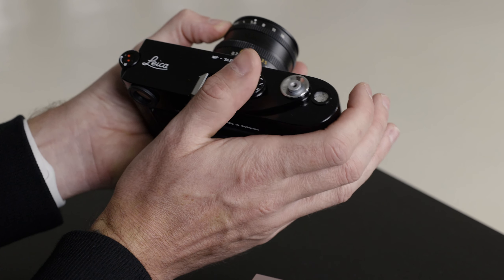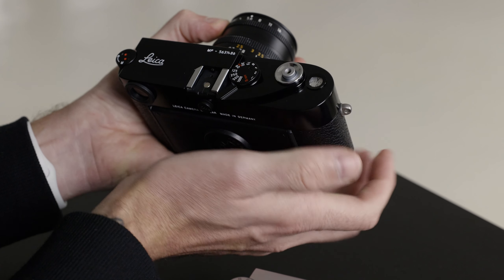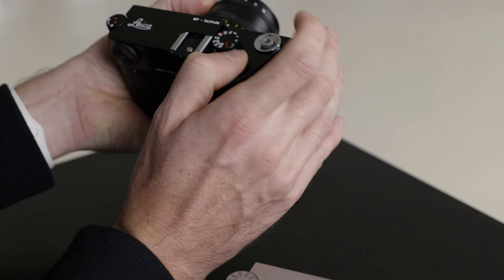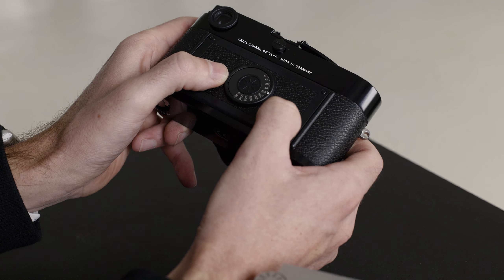Leica MP - współczesny analog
Leica MP została zaprezentowana światu w 2003 roku. To hołd złożony z okazji pięćdziesięciolecia systemu M wszystkim poprzednim generacjom aparatów Leica. W pełni mechaniczna konstrukcja MP pozwala pracować zawsze i wszędzie. Wystarczy, że w MP masz swój ulubiony film. Ponadczasowe wzornictwo, minimalizm, perfekcyjne wykonanie – te wszystkie elementy sprawiają, że Leica MP to aparat idealny!

Nagranie / montaż Krzysztof Caputa
Narratorem w filmie występuje Patryk Wisniewski